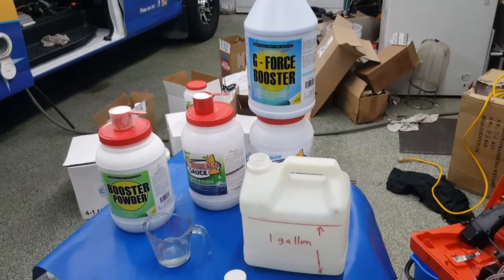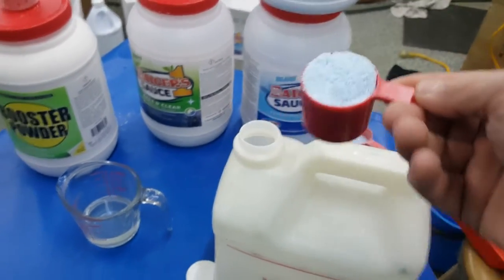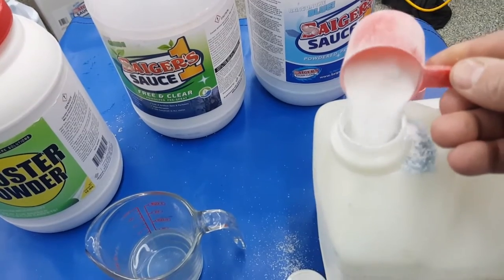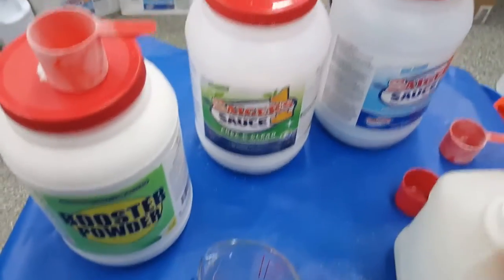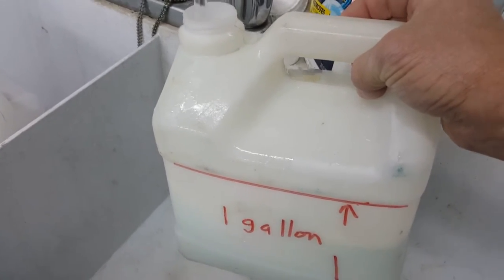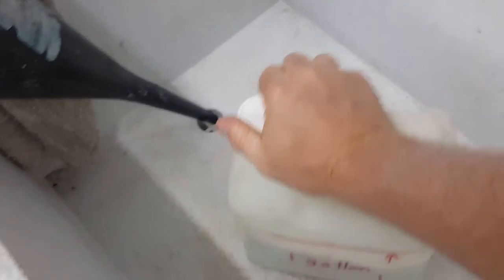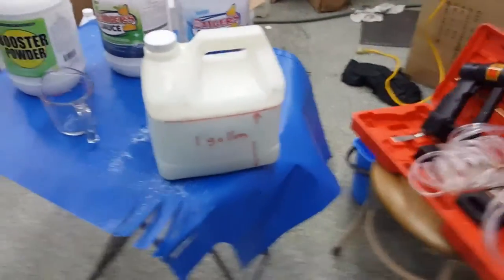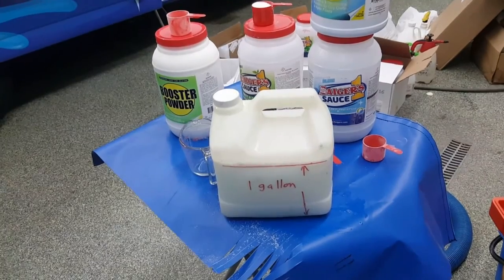Mixing the Blue Flame Boost it pack or Clear Flame for IPS sprayer or pump up or electric sprayers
As per request... Mixing the Blue Flame Boost it pack or Clear Flame for IPS sprayer or pump up or electric sprayers. For each gallon of water, Mix 2 to 3 ounces Saiger's Sauce 1 powder, 2 ounces Booster Powder and 2 to 3 ounces of GForce soy booster. Mix well with hot water especially for the Booster powder to get active. Put in your sprayer unit and light it up!